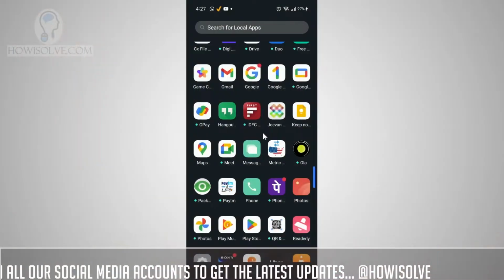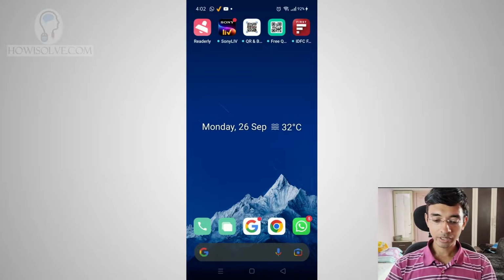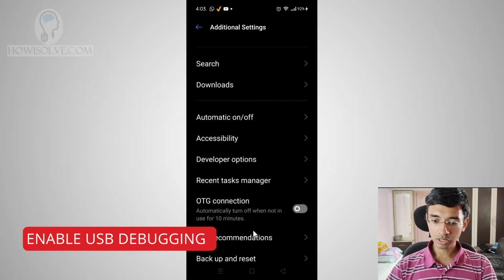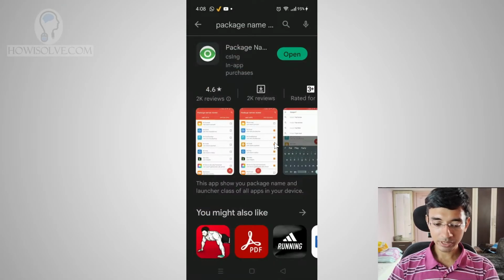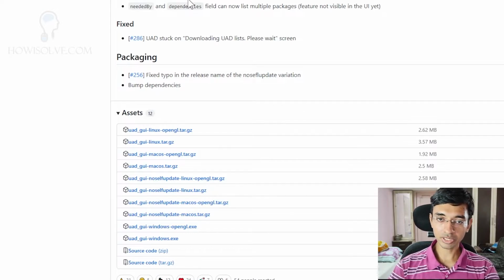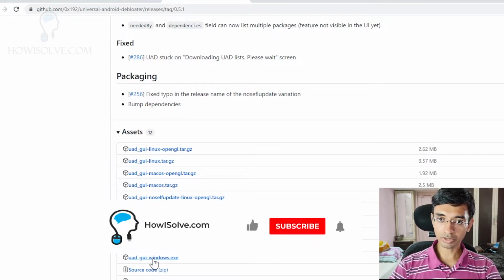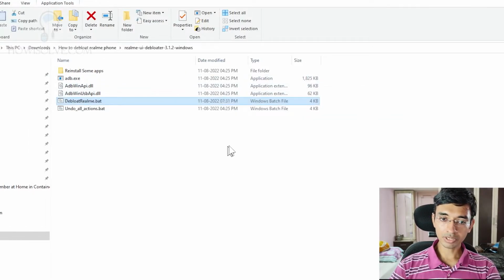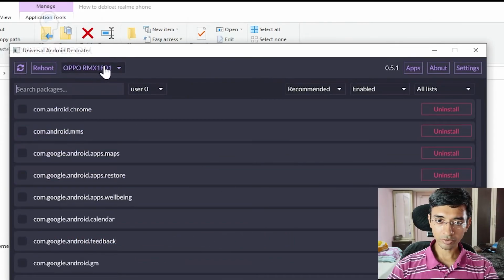How to Debloat a Realme Phone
Learn how to remove system bloatware apps like hot apps, hot games, etc without root. Using this guide you will completely debloat your Realme phone.

▼Type @ Commands▼
adb devices

00:00 Intro
00:22 Types of Bloatware in Realme Phone
00:59 Benefits of removing Bloatware
01:43 Things Required to Debloat Realme Phone
02:43 How to Enable Developer Mode
03:23 How to Enable USB Debugging using Developer Options
03:51 Authorize Your Computer
04:16 Install App Package Name Viewer  2.0
05:02 Check ADB Connection
06:24 Download Realme Debloater Tool
07:01 Download Universal Debloater
07:45 How to Debloat Using Realme Debloater
09:26 How to Get Bloatware Package Name
09:58 How to Debloat Realme Using Universal Debloater